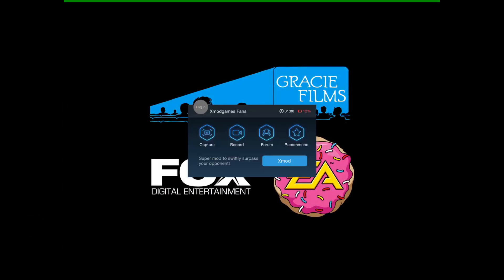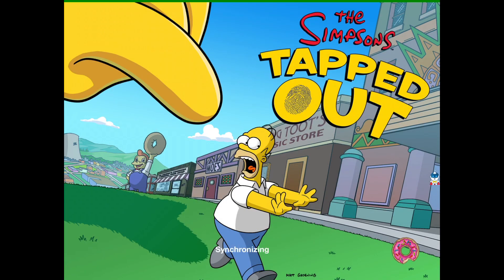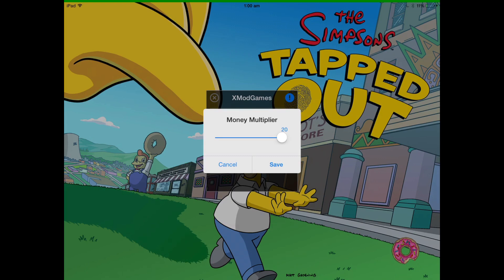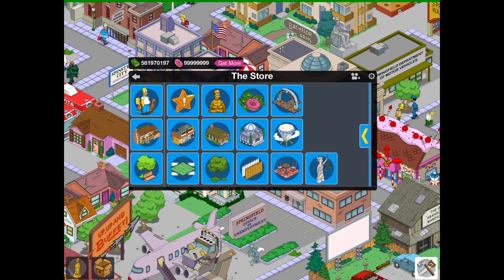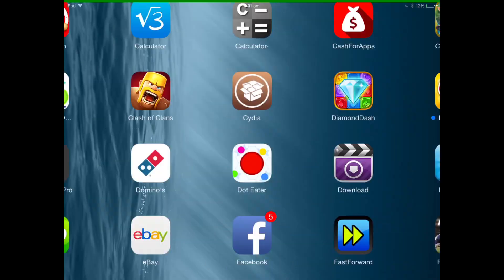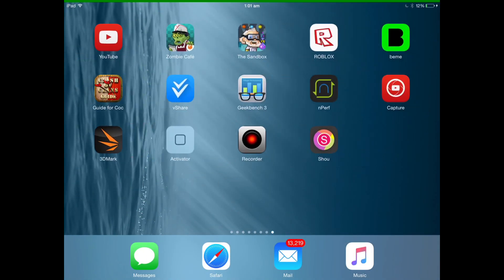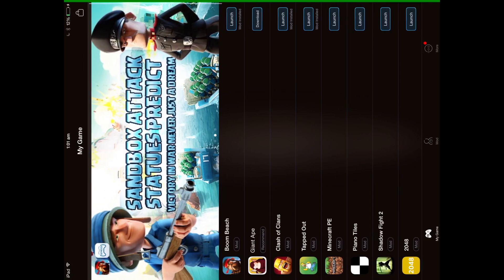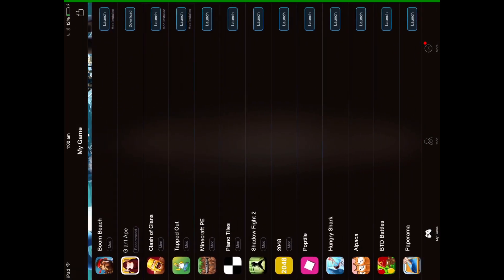How to hack The Simpsons Tapped Out (4.15.5) Using Cydia Jailbroken 2015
Thanks to xmodgames for making the hacks